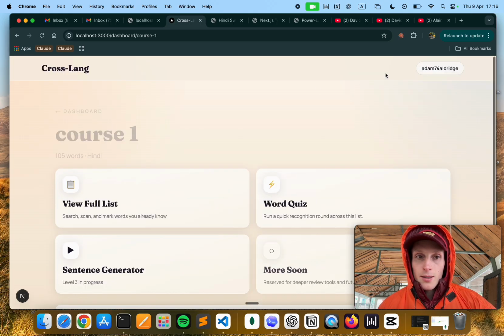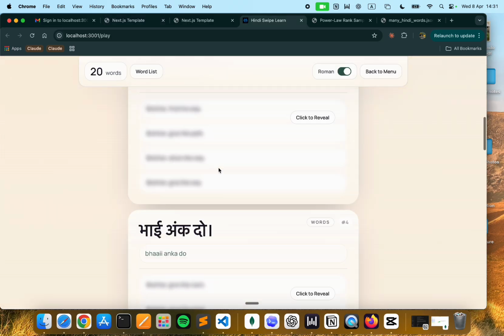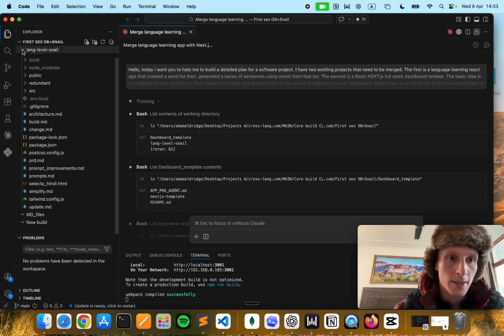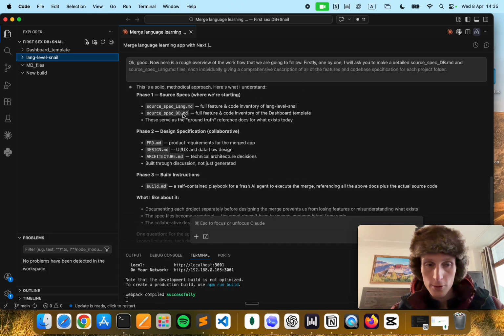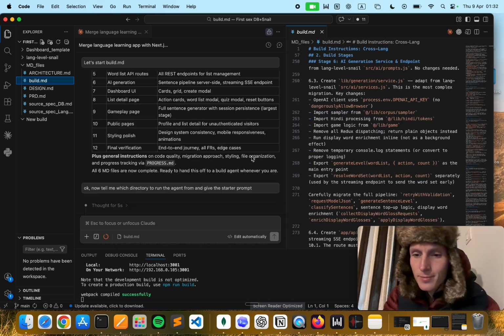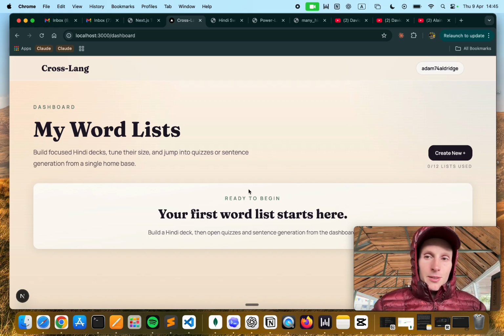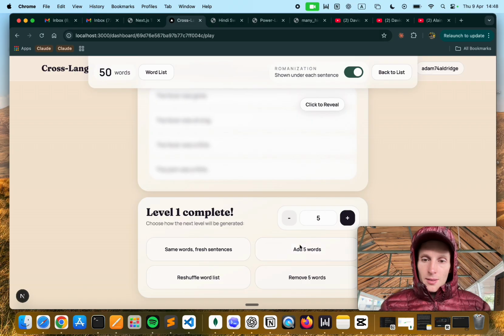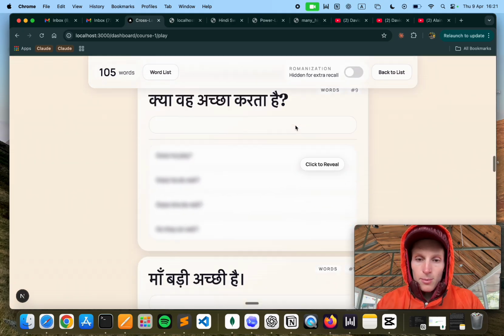CODEX merged my projects into a language app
Want to see how to seamlessly connect a frontend interface to a backend database? In this video, I’ll show you exactly how I built a full-stack language learning app by combining two separate projects into one holistic platform.

I started with two basic component projects:
A frontend-only project that handles custom sentence generation, but has no database or user login.

A blank backend template featuring a user database and secure login functionality.

Watch as I demonstrate how it was possible to combine these two smaller projects using Cl code.
I'll walk you through the final user dashboard, where logged-in users can save courses, create lists with up to 200 words, and automatically generate custom learning sentences directly from those word lists.